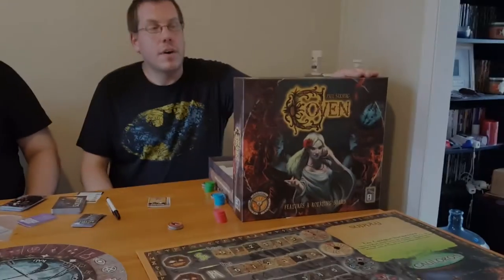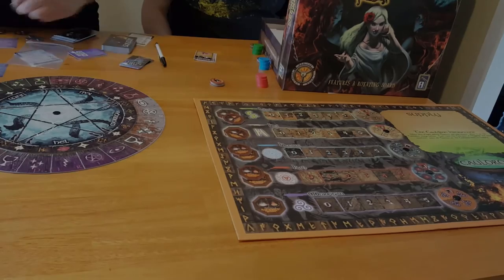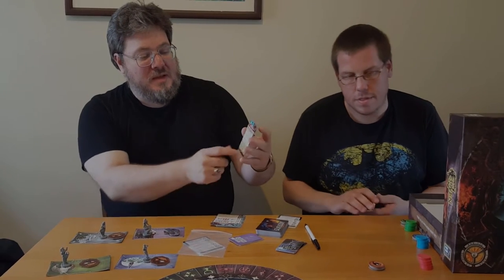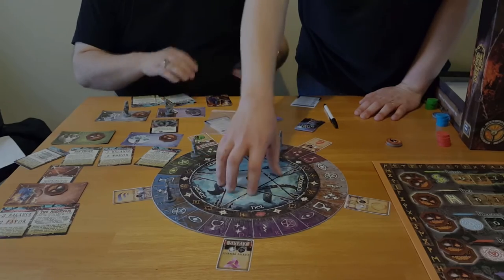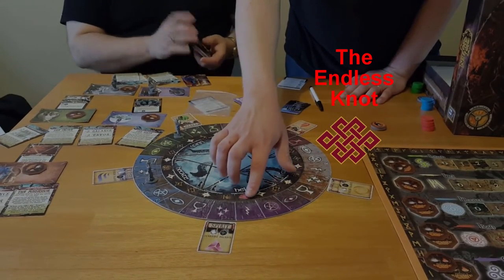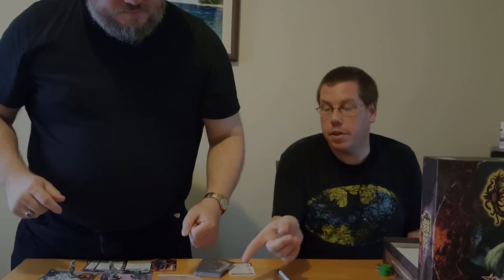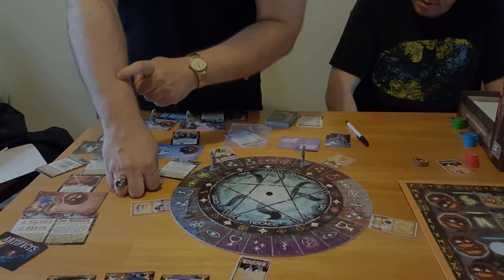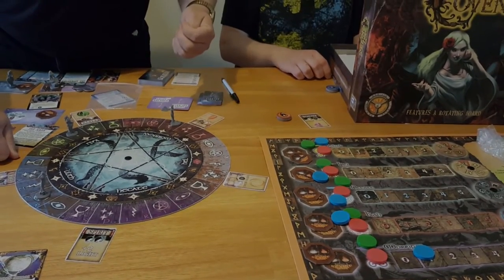Cards and Boards Coven Board Game Review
Hello and welcome to Cards and Boards first game review. This week we are reviewing Coven board game.